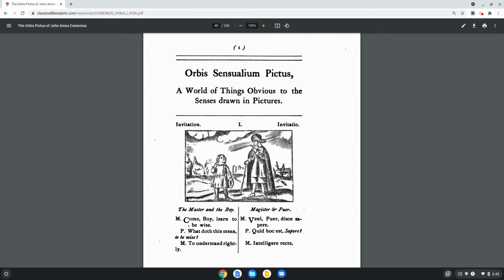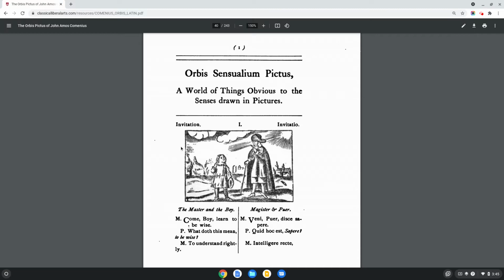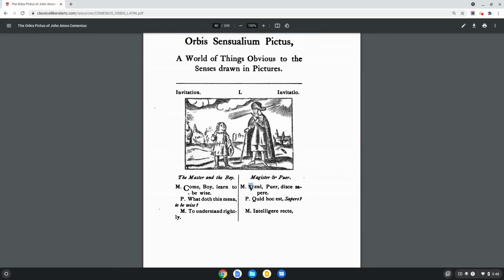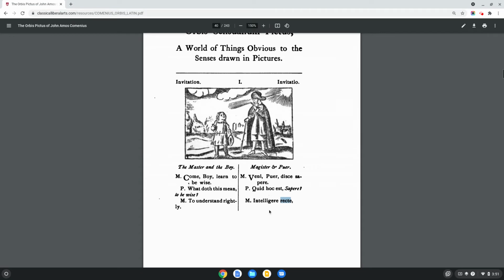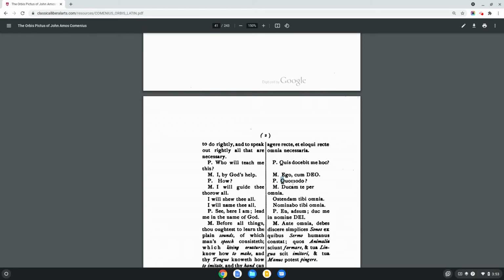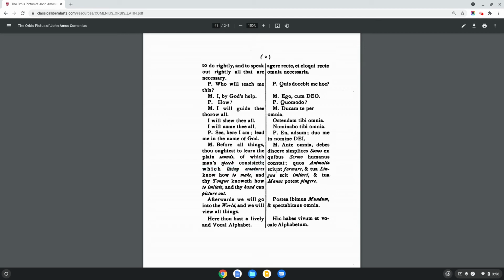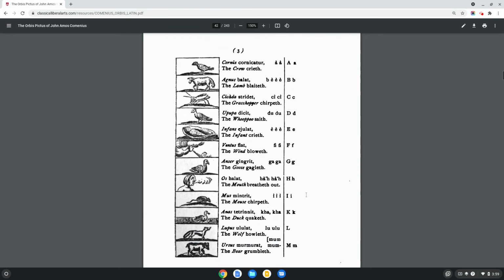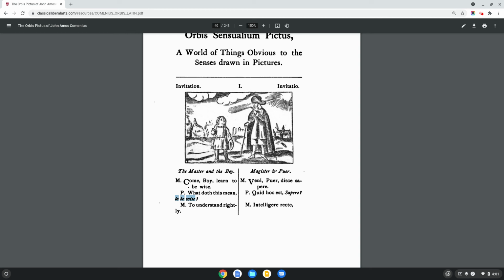Latin Vocabulary I, Lesson 01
In this video, Mr. Michael introduces students to the study of the first lesson of John Comenius's "Orbis Sensualium Pictus" in the Classical Liberal Arts Academy's Latin Vocabulary I course.